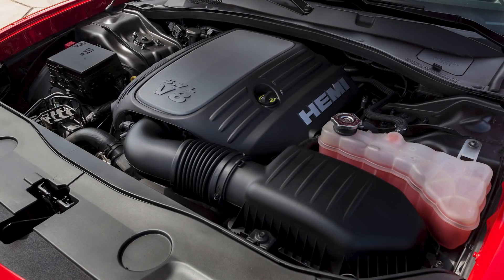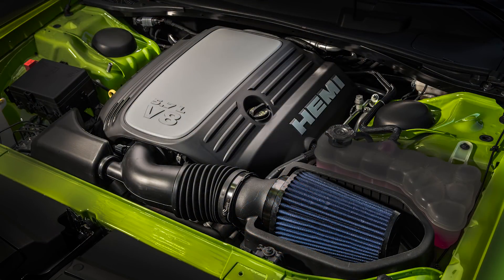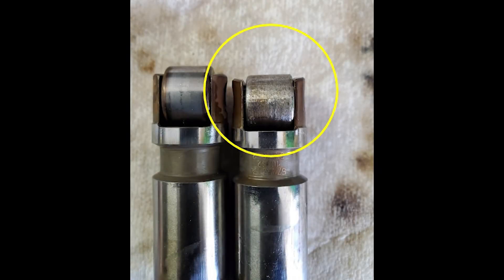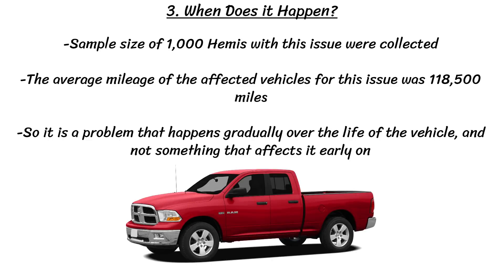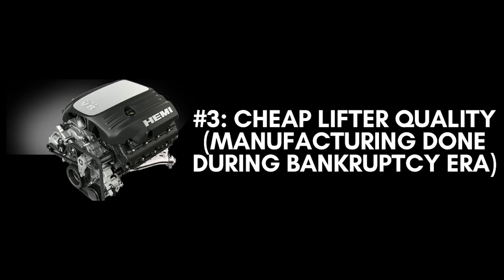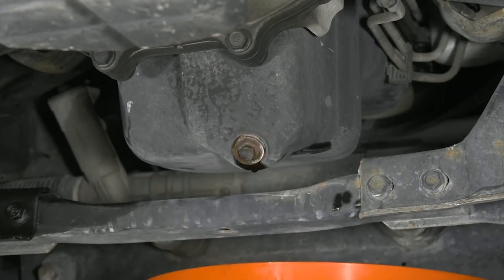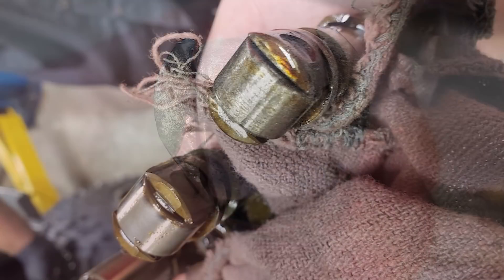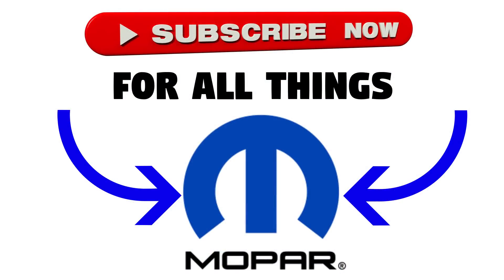The Fatal Flaw of the 5.7L Eagle Hemi V8 Engine Fully Explained (2009+ Lifters and Camshaft Failure)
Today we are taking at look at the fatal flaw of the Gen III 5.7L Hemi V8, which is the lifters seizing and wearing down the camshaft lobe. This issue was found in many of the 2009-Present Hemis (Eagle Hemi), engines under the hood of 12 different vehicles and many generations. It affects an estimated 5% of all the Hemis.

We’re not here today to talk about the success of the 5.7 Hemi, but rather the fatal flaw that has killed so many engines. I decided to research the issue and look into it further, and shed some light on this issue, especially if you are considering buy a used vehicle that has this Hemi. In this video, we will look at the specs of the engine, and then look at the major issue of the Hemi tick (aka lifters failing and damaging the camshaft) including what it is, what it affects, and how to prevent it from happening.